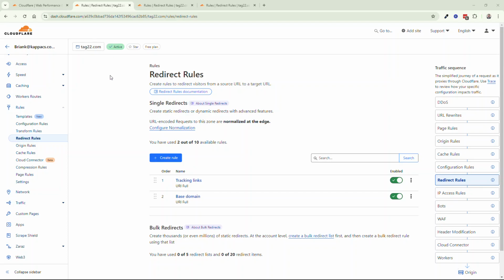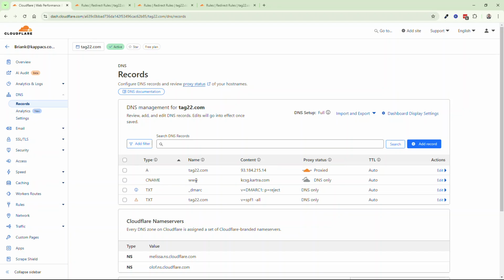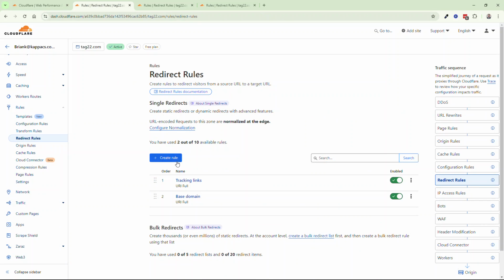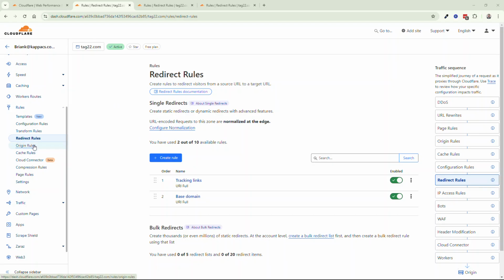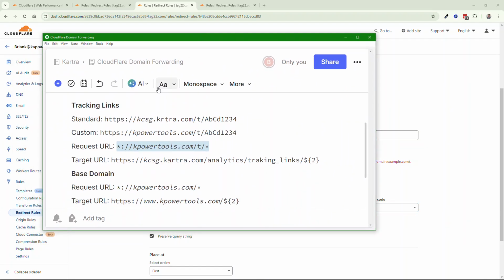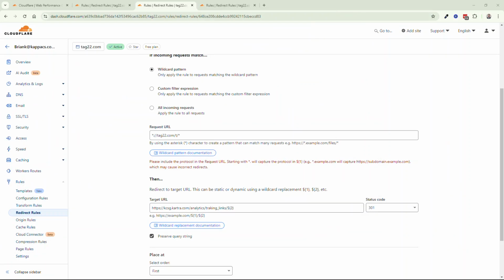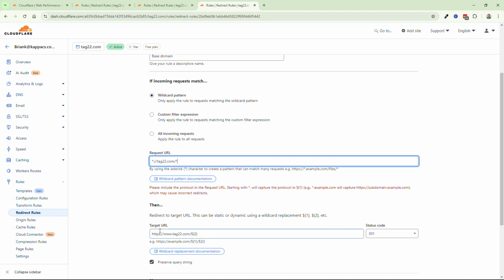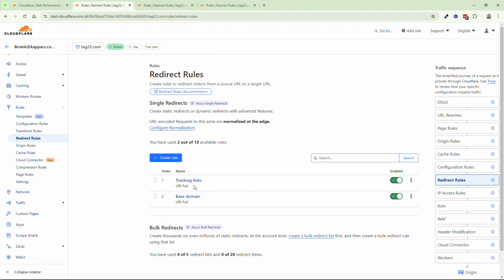UPDATE: Kartra Custom Domain Forwarding Using A Free CloudFlare Account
CloudFlare has deprecated their Page Rules feature. This video shows how to forward your custom base domain to Kartra via CloudFlare's Redirect Rules instead. (This is an update to my earlier video